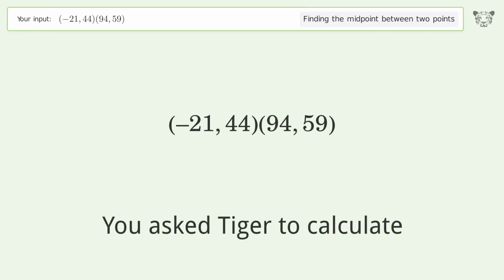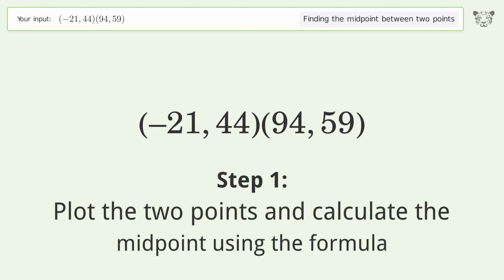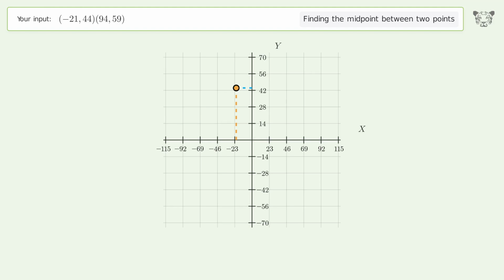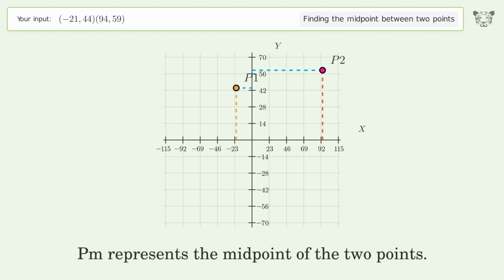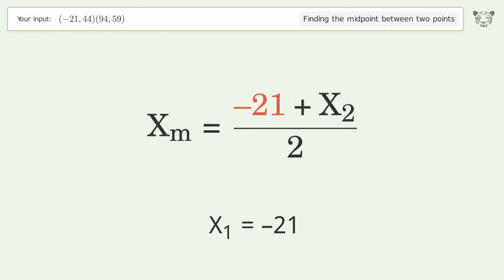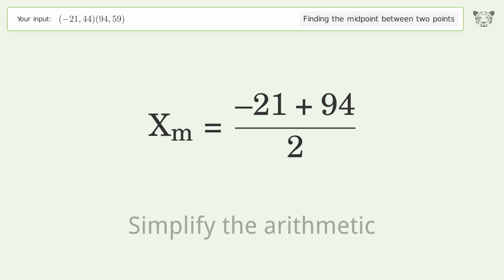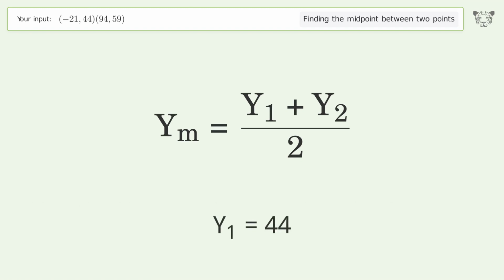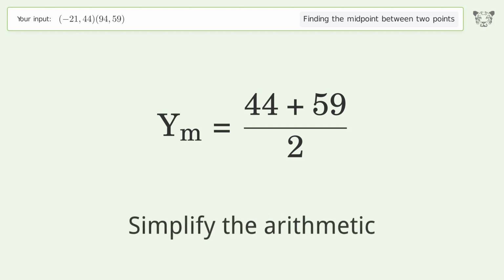Find the midpoint between two points p1 (-21,44) and p2 (94,59): Step-by-Step Video Solution